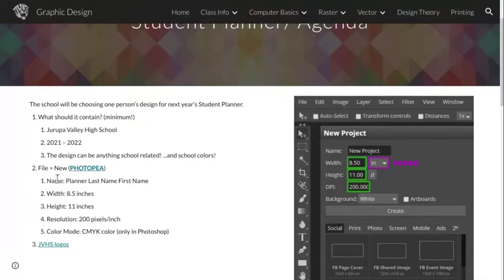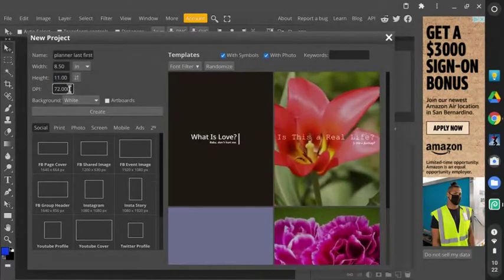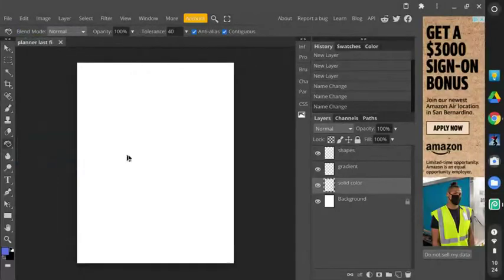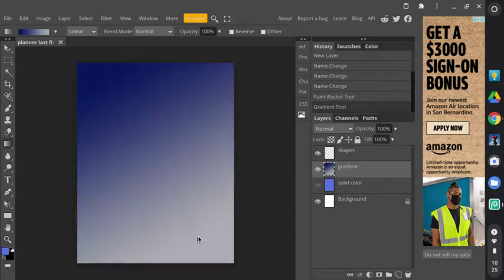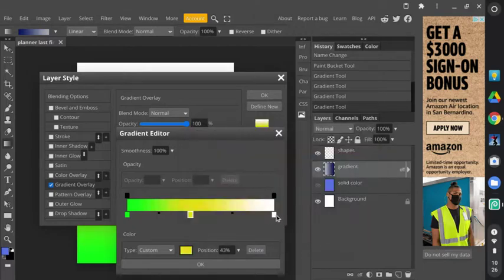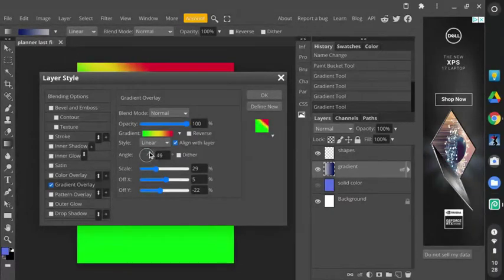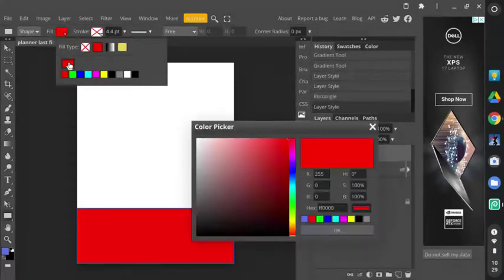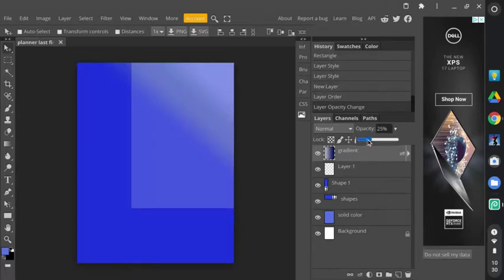Photopea - Planner Backgrounds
- Solid background
- Gradients
- Shapes